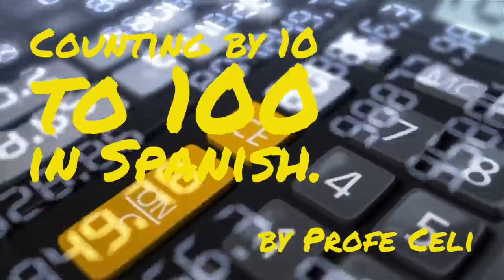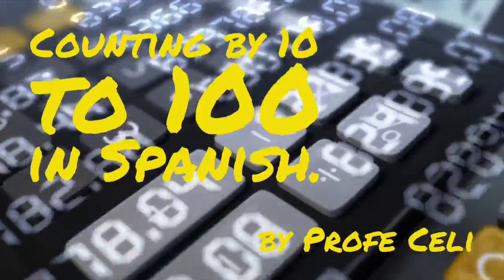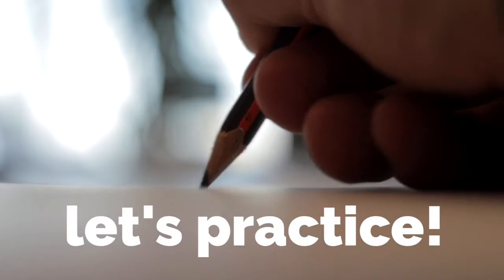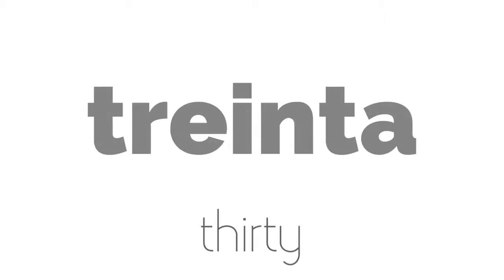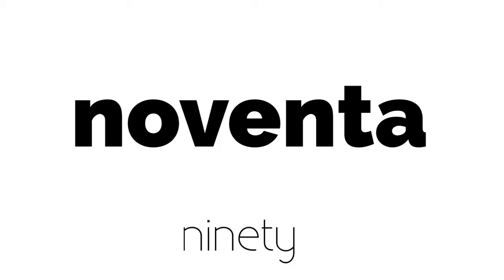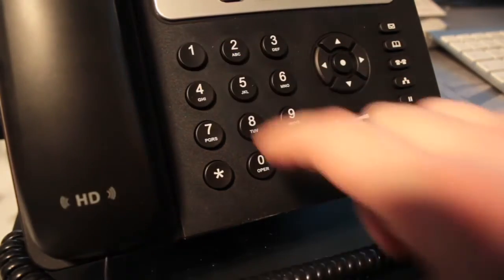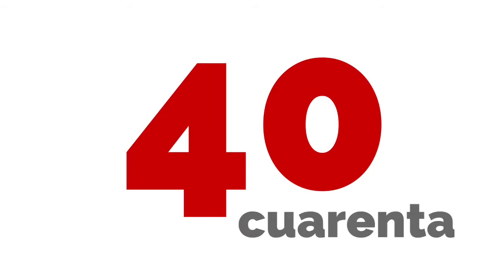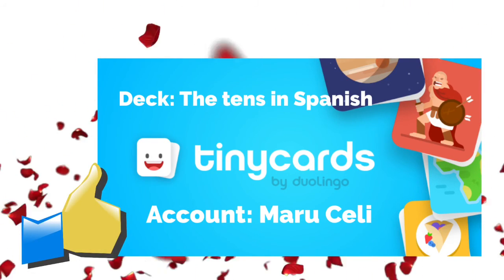The tens in Spanish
Play in TINY CARDS ( just IOS)
My account: Maru Celi
Deck: The tens in Spanish

Images: pixabay